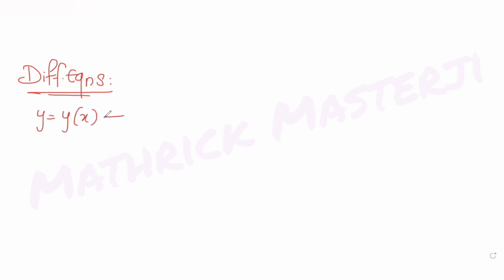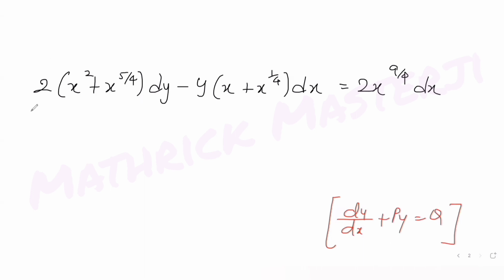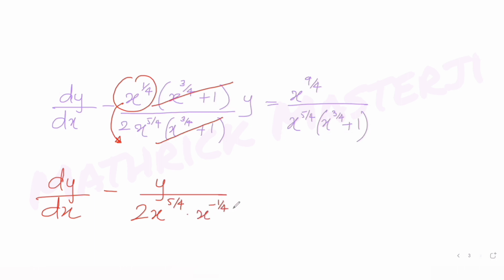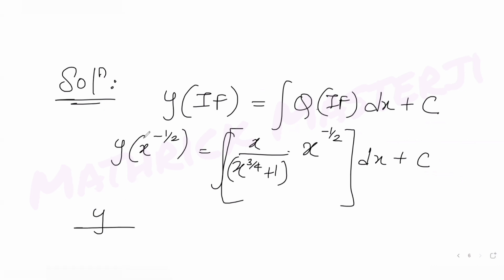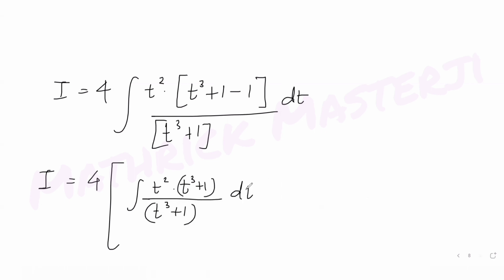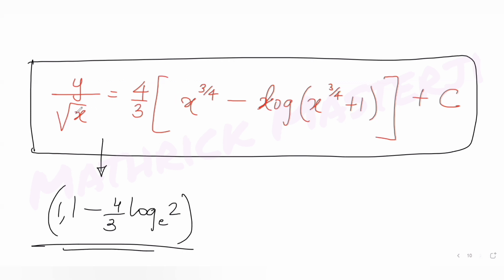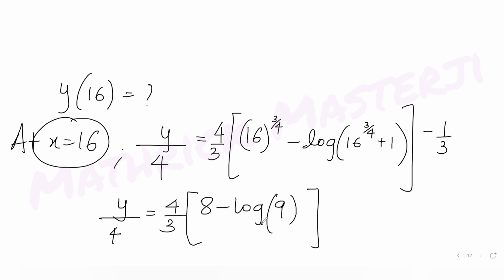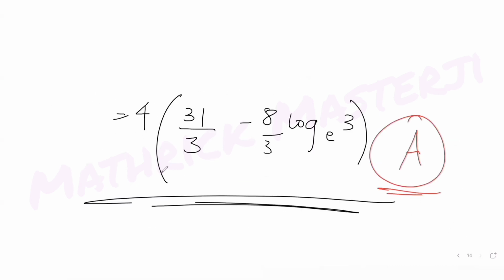If the curve y=y(x) is the solution of differential equation 2(x^2+x^5/4)dy -y(x+x^1/4) dx=2x^9/4 dx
If the curve y=y(x) is the solution of the differential equation 2(x^2+x^5/4)dy-y(x+x^1/4)dx=2x^9/4dx, x greater than 0 which passes through the point (1,1-4/3log 2), then the value of y(16) is equal to:
A. 4(31/3-8/3 log 3)
B. 31/3-8/3 log 3
C.31/3+8/3 log 3
D. 4(31/3+8/3 log 3)